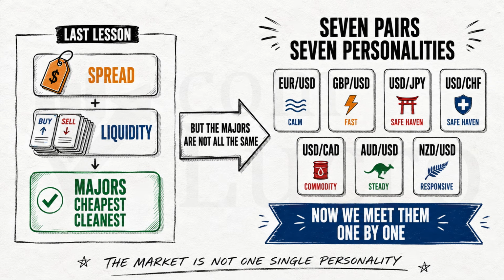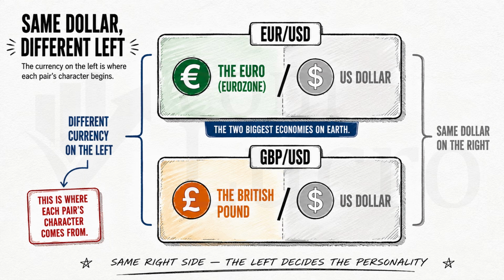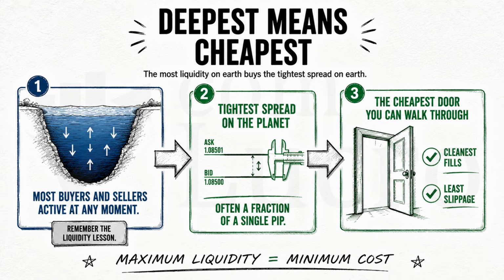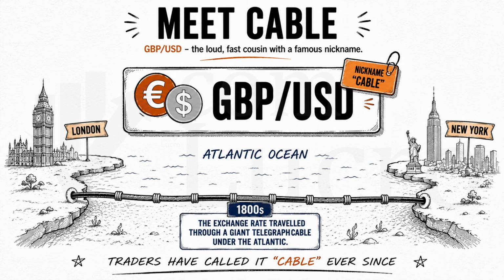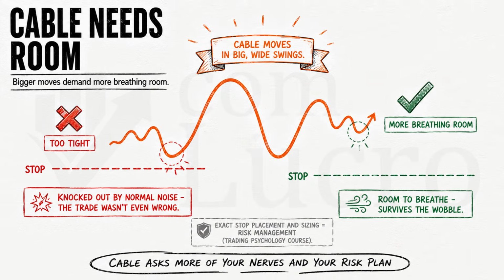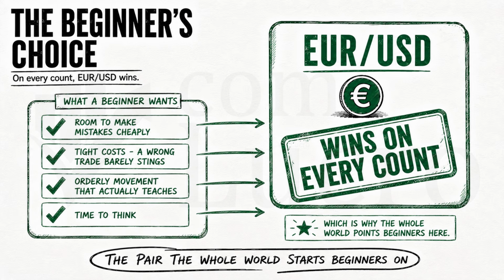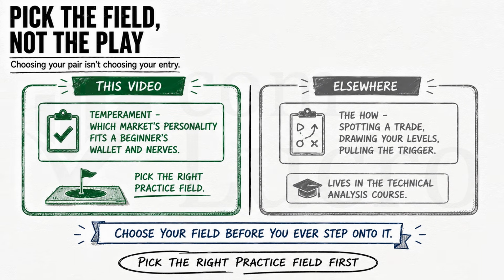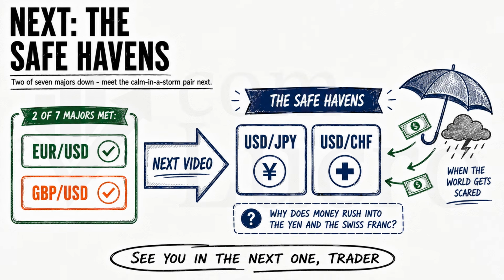EUR/USD vs GBP/USD: Which Forex Pair Should Beginners Trade First?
EUR/USD and GBP/USD may look similar, but they offer two completely different trading experiences.

EUR/USD is the most actively traded Forex pair, known for deep liquidity, competitive spreads, and generally smoother price movement. Its slower, more orderly behavior gives beginners more time to analyze setups, understand market structure, and make decisions without being overwhelmed by sudden volatility.

GBP/USD, also known as Cable, is highly liquid but usually moves faster and covers a greater distance. Its larger candles and sharper reactions can create strong opportunities, but they also require better risk management, wider stop placement, and greater emotional control.

In this lesson, you will learn how liquidity, volatility, trading costs, news reactions, and market behavior differ between these major currency pairs. You will also understand why EUR/USD is usually the better starting point for beginners, while GBP/USD may become more suitable as your experience and discipline improve.

Become a ComLucro Trader member for exclusive content, early access, and additional educational resources designed to help you trade with greater clarity, structure, and confidence.

00:00 - Introduction to Currency Personalities
01:39 - Meet EUR/USD: The Busiest Pair
04:08 - Meet GBP/USD: The Cable
06:31 - EUR/USD vs GBP/USD Compared
08:07 - Growing Into GBP/USD Later
08:58 - Try It Yourself Exercise
09:29 - Verdict: Start With EUR/USD
10:01 - Next Video Preview